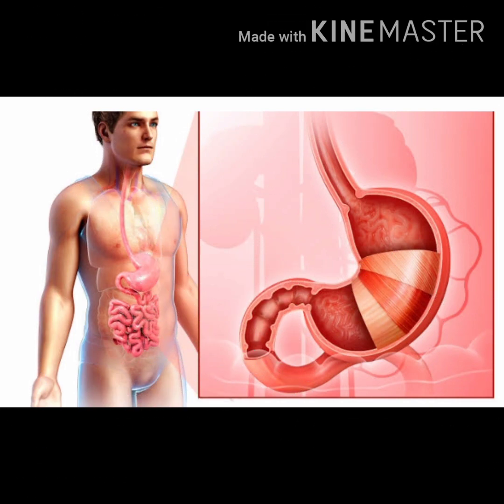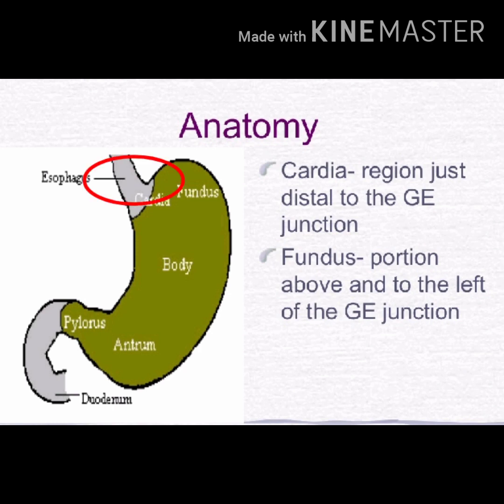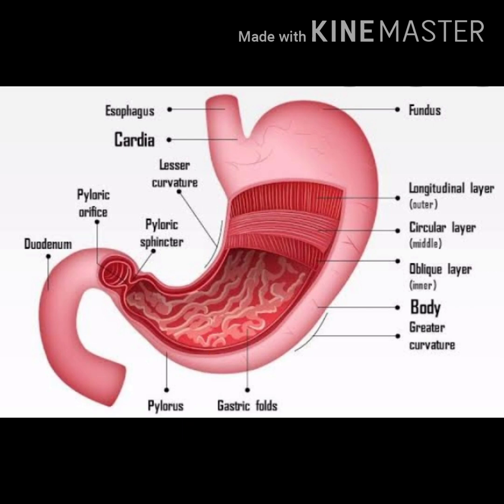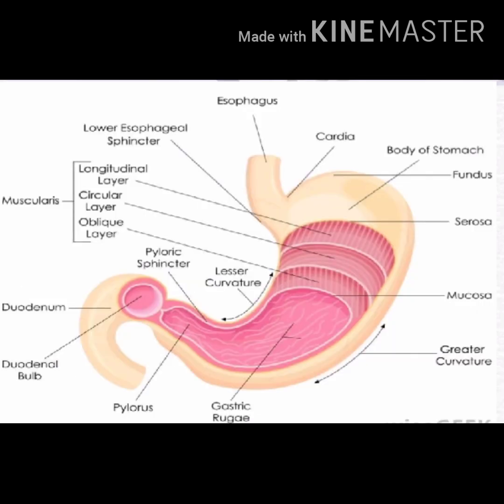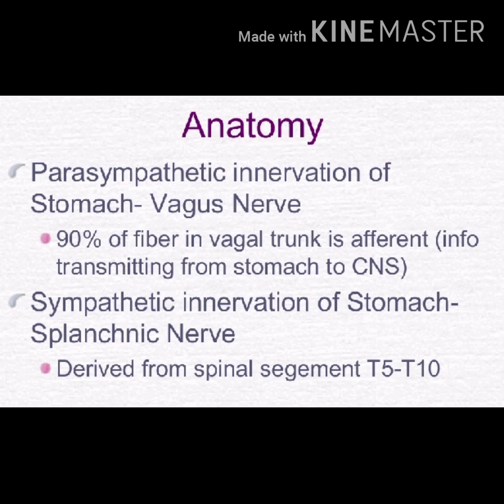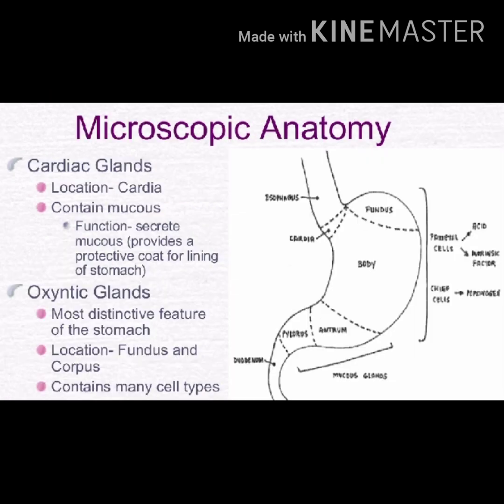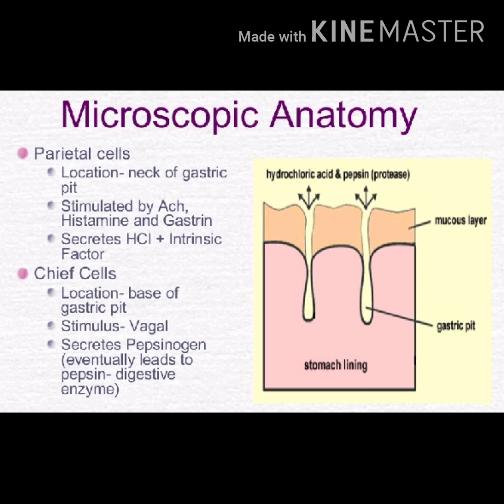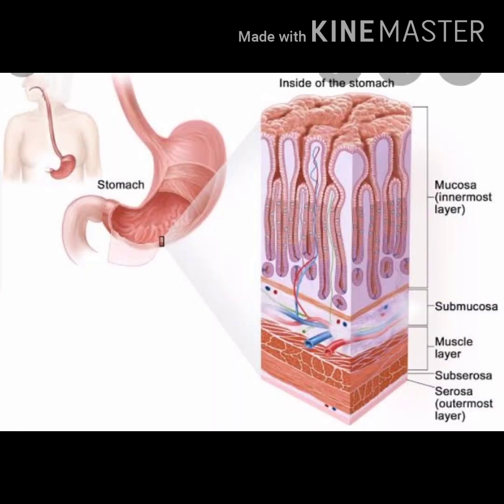Structure and function of stomach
Gives u different types of layers of stomach